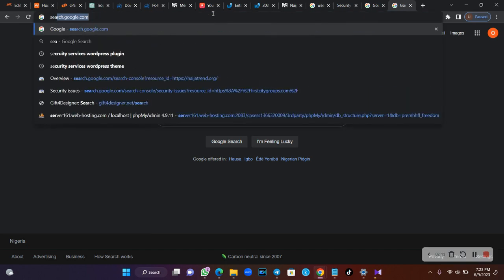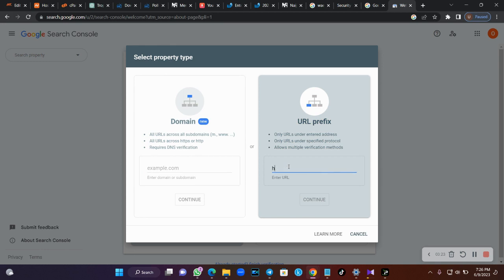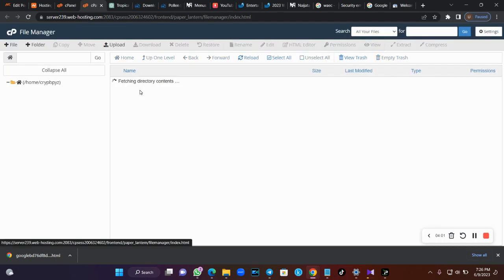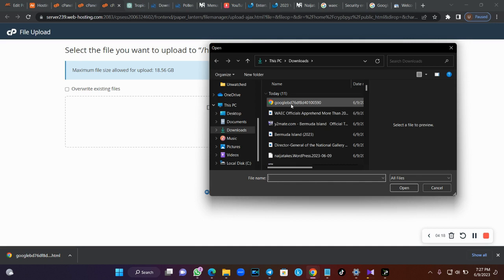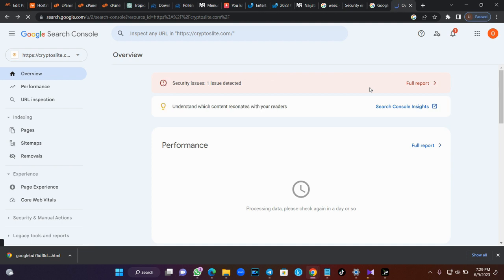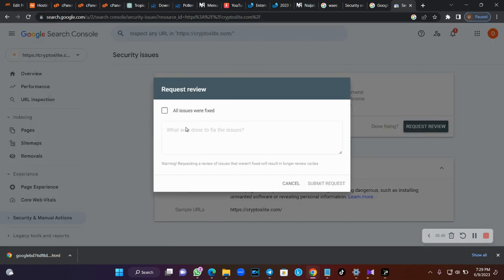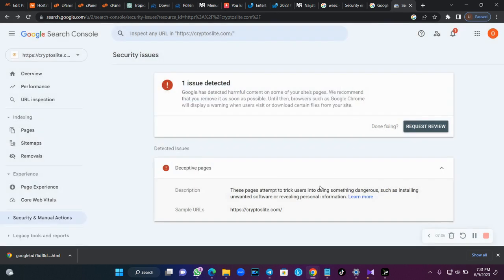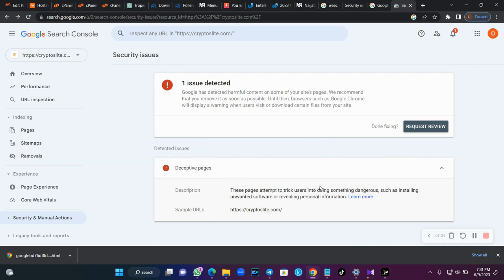Step-by-Step Guide on how to remove Deceptive Site Ahead Error from Google Chrome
If you've ever encountered the dreaded "Deceptive Site Ahead" warning on Google, you know how damaging it can be to your website's credibility and traffic. But worry not, because we've got you covered!

In this comprehensive tutorial, we'll take you through a step-by-step process to remove the "Deceptive Site Ahead" warning from your website and regain the trust of your visitors. We'll explain why this warning occurs and provide you with practical strategies and best practices to address the underlying issues.

Our experienced team will guide you through each stage of the process, from identifying deceptive elements on your website to implementing necessary changes and requesting a reevaluation from Google. You'll learn valuable tips on enhancing your website's security, ensuring transparency, and maintaining a clean online presence.

Whether you're a website owner, developer, or simply interested in understanding how to protect your online reputation, this tutorial is for you. Don't let the "Deceptive Site Ahead" warning hold your website back any longer – join us and take the first step towards a safer and trusted online presence.

Let's safeguard your website together and build a trustworthy online environment.